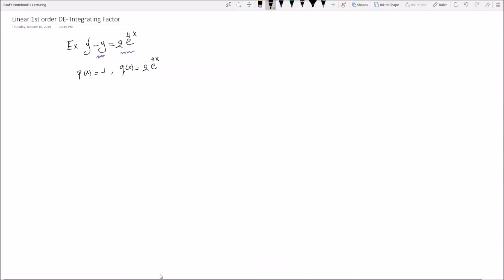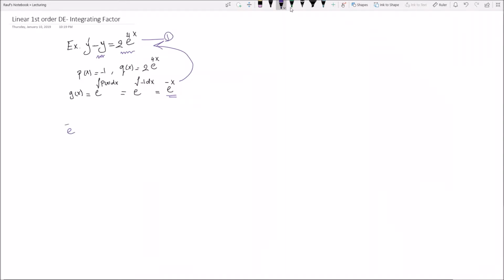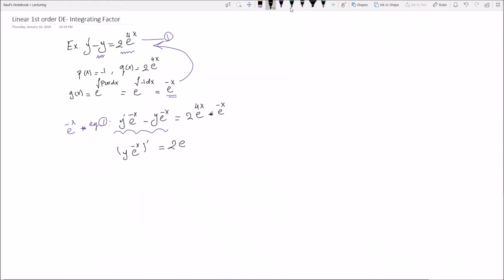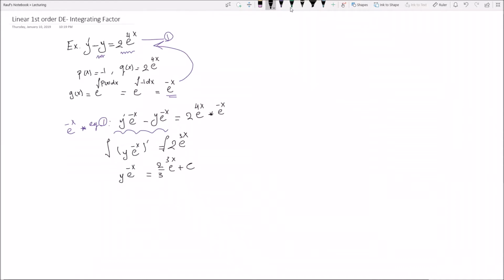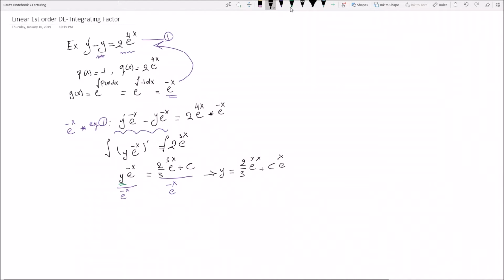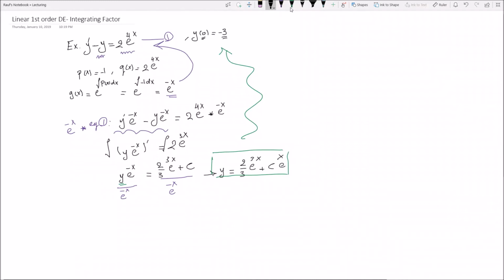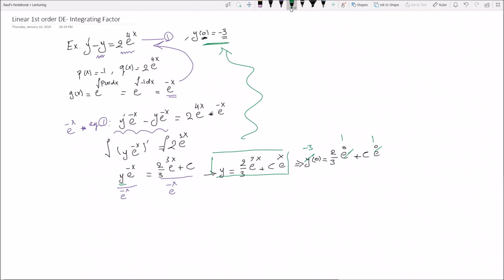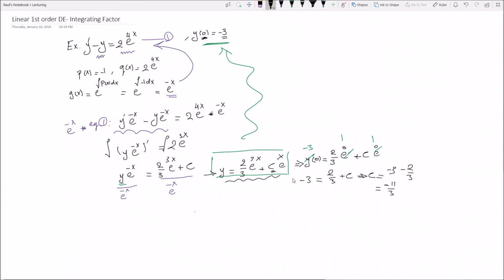linear first order differential equation- integrating factor method-Example solution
Example solution of a linear first order differential equation and solving the initial value problem